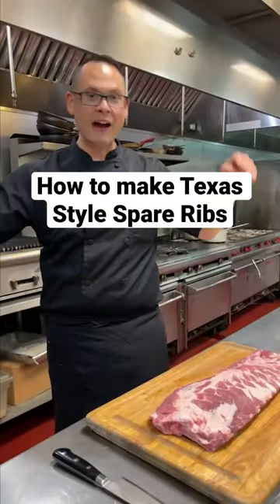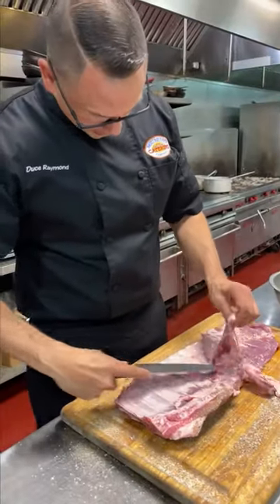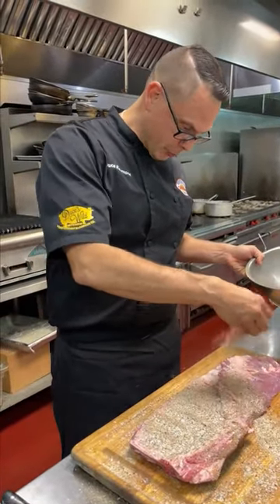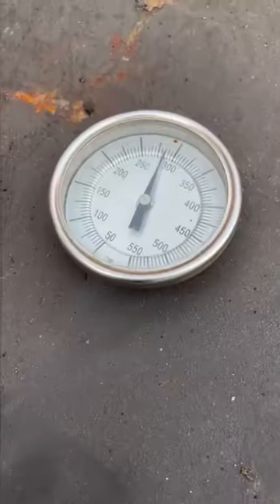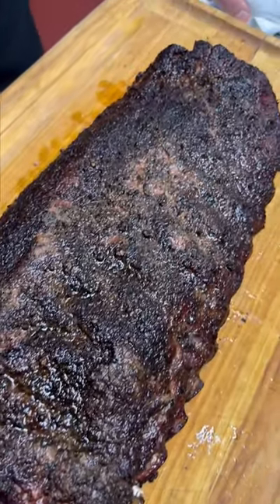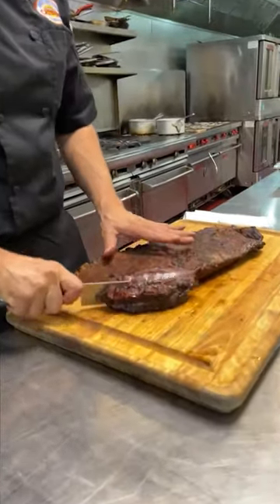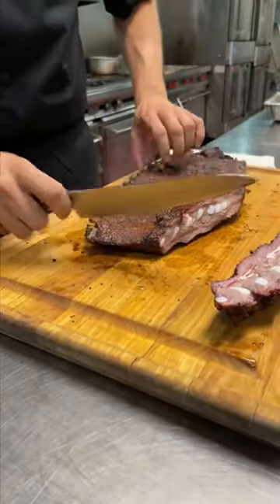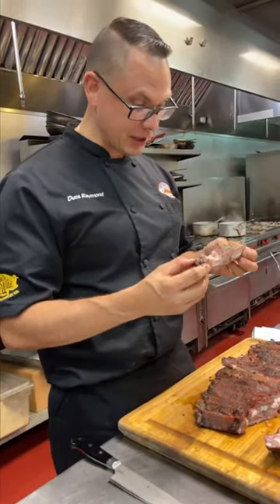Here’s how Chef Duce makes Texas Style Spare Ribs 🔥